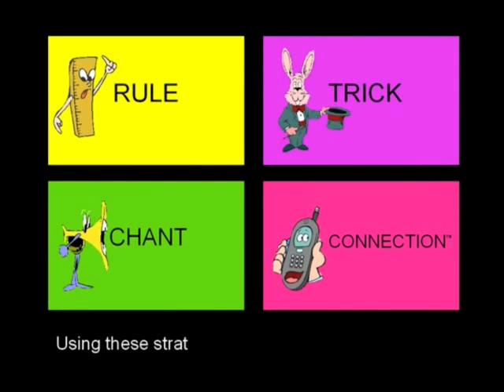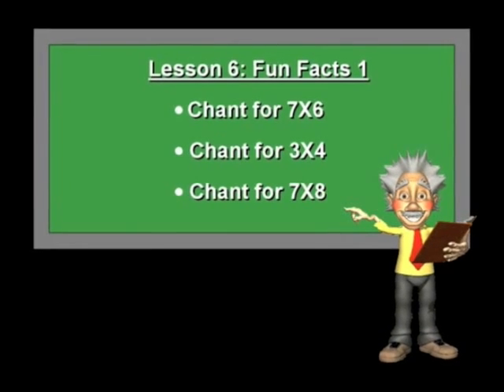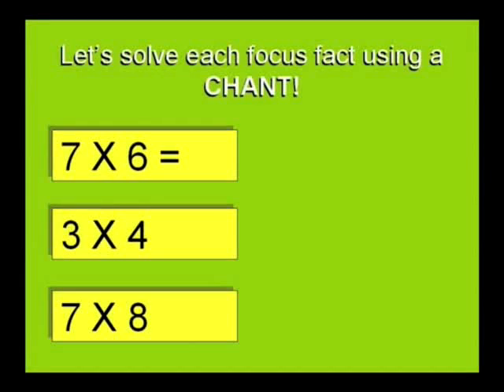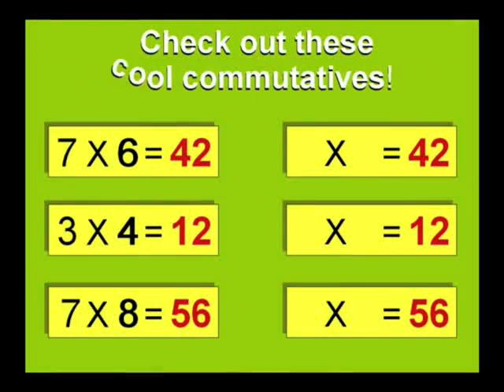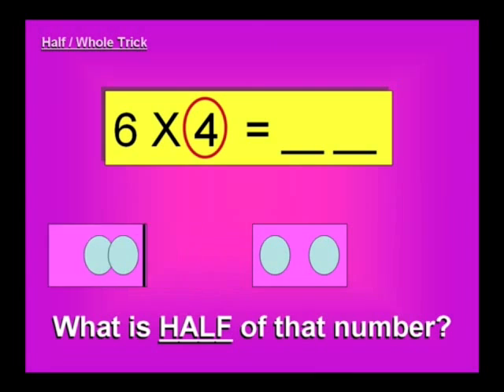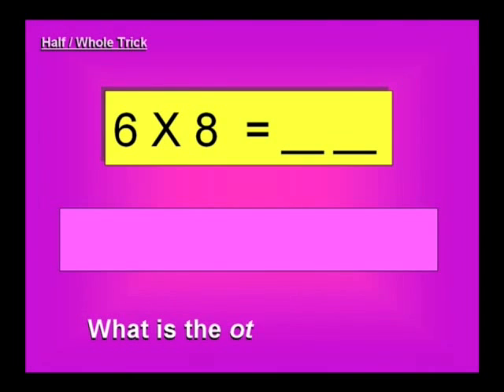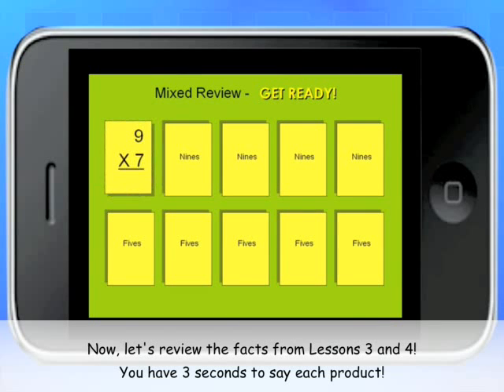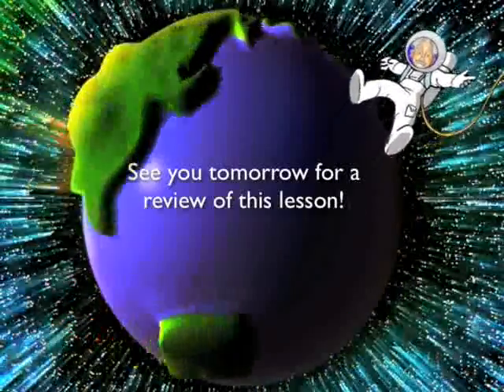Learning whole numbers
Lesson 6. Learning whole numbers.